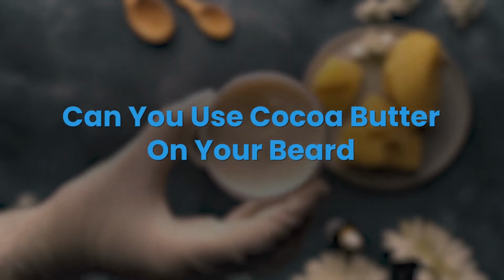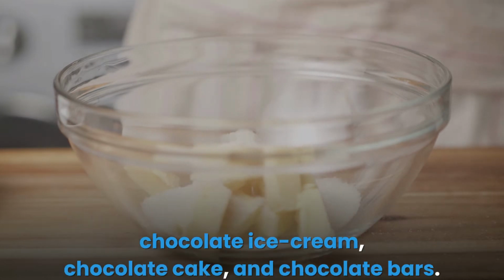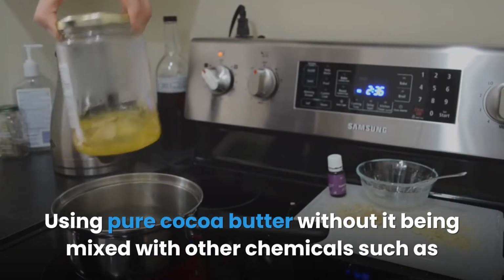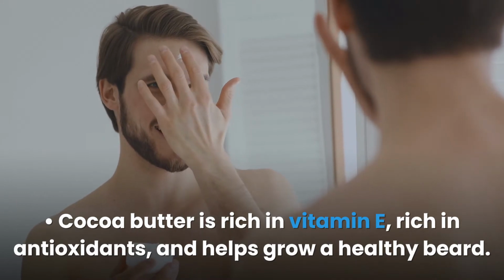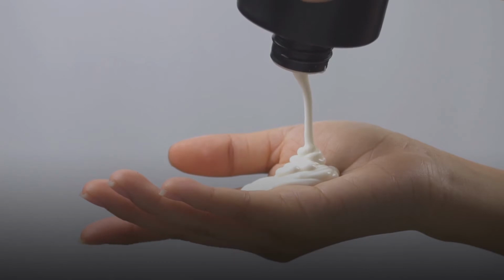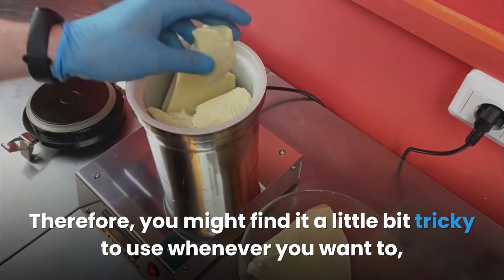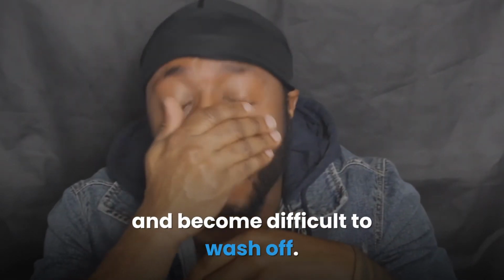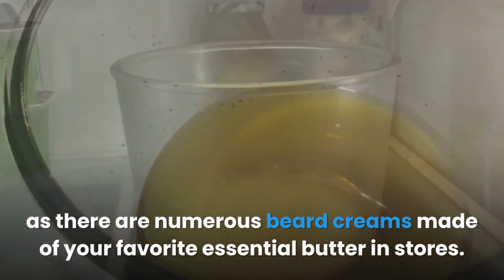Can You Use Cocoa Butter On Your Beard? | Beard Care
During my earlier years as a freshman at beard grooming, I had no idea about a lot of things concerning growing and grooming a beard. I’m sure that at that point, I hardly knew what I was doing, so I tried out a lot of stuff, and that includes cocoa butter. The million dollar question here is, “Can you use cocoa butter on your beard?”

Absolutely, you can use cocoa butter on your beard, and it will work its wonders on your facial skin and beard just as it would on your body. If you are growing a beard, cocoa butter is great for keeping the beard healthy and soft.

I have done quite a lot of research on this topic, and what I have found is really interesting. Keep watching to find out how you can use body butter or lotion on your beard as an alternative, and the benefits as well as the potential risks involved.

🏁 Products Mentioned in Video:
►Death Grip’s moustache wax
►Nature Bare’s oils